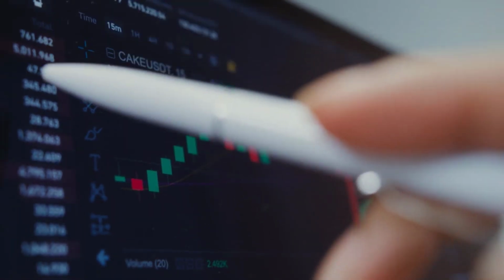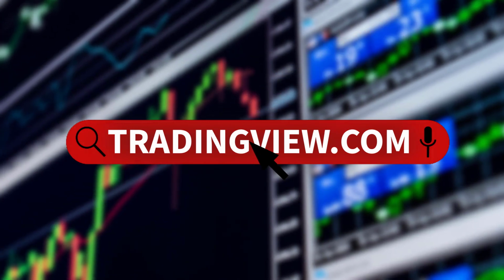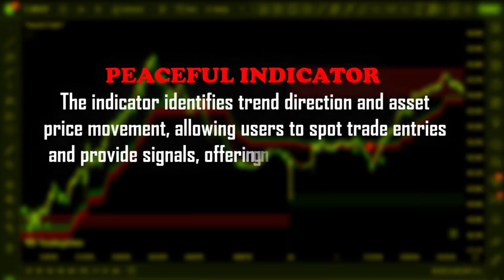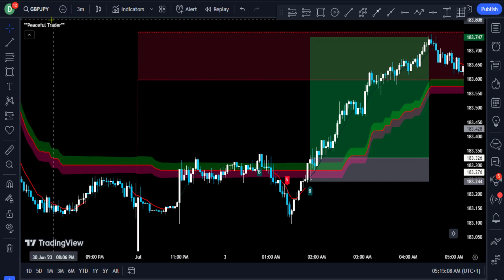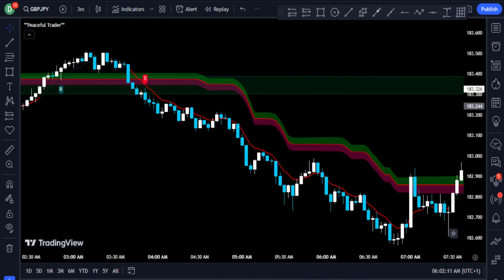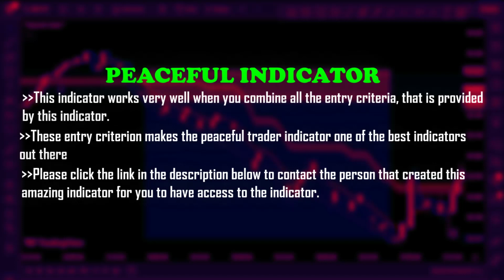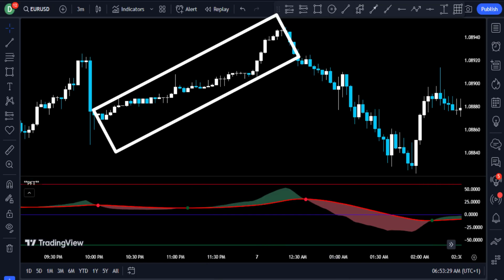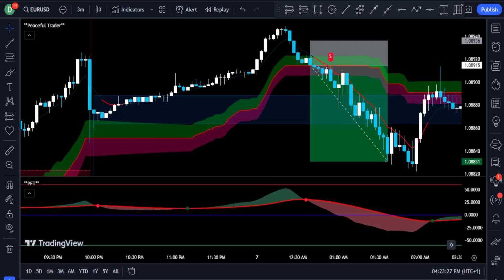Insanely Premium and Accurate Indicator: 100% Highly Profitable Indicator( ALWAYS WIN)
🔔This Two Amazing Indicator cost around $60

Insanely Premium and Accurate Indicator trading strategy that is 100% Highly Profitable ( the win rate is over 100% ).